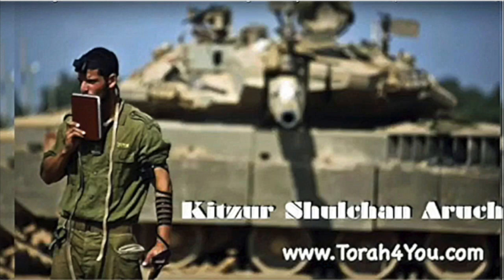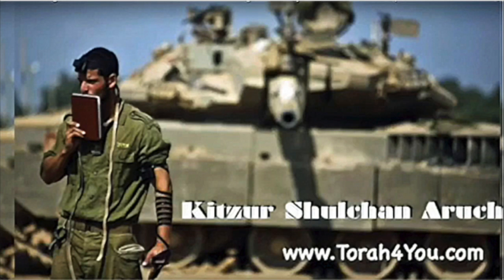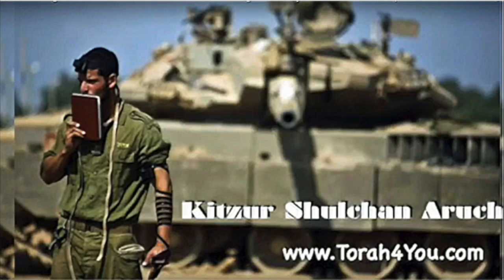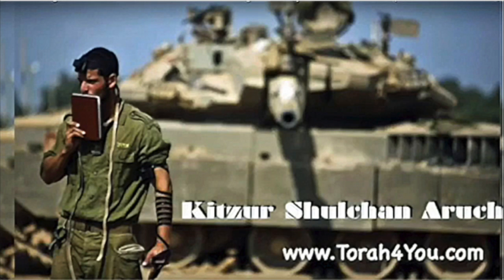942. Laws of Yom Tov - Borer: Separating on Yom Tov as Compared to Shabbos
Laws of Yom Tov - Borer: Separating on Yom Tov as Compared to Shabbos
by Rabbi Dovid Horowitz